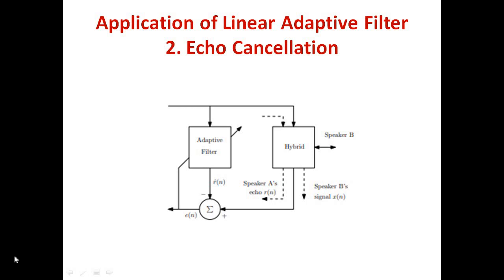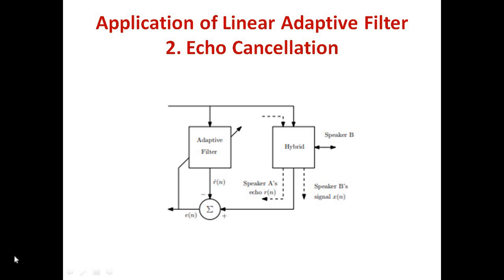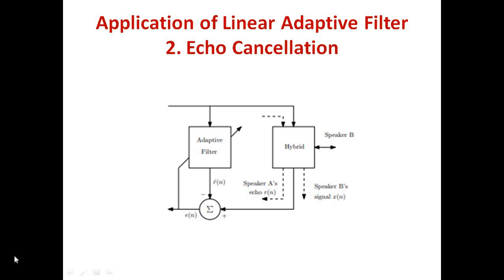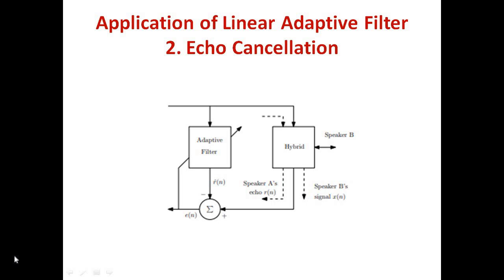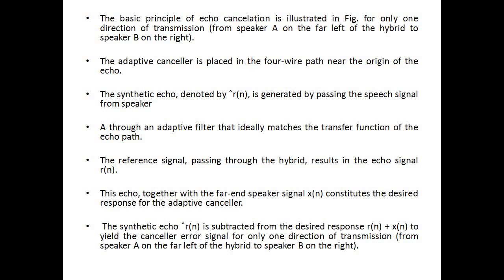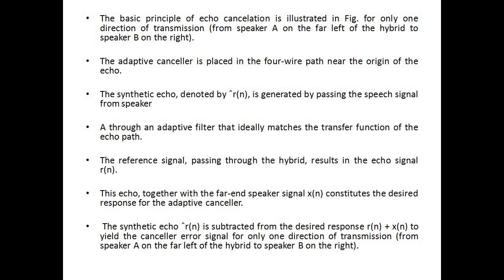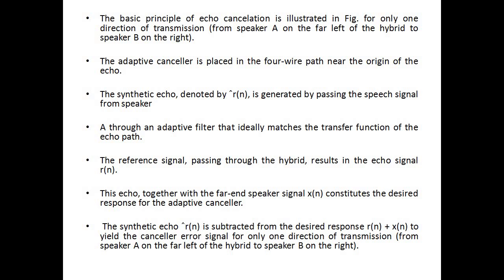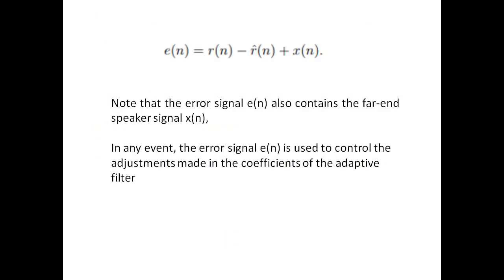Topic 9 Application of LF in Echo Cancellation